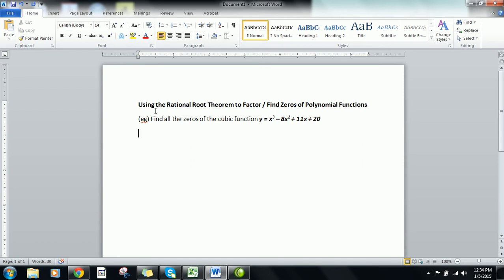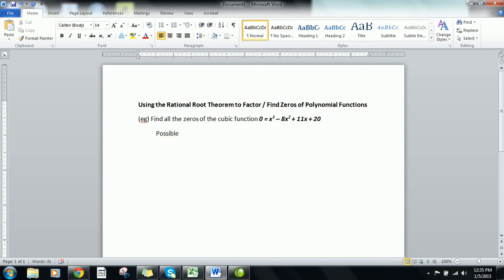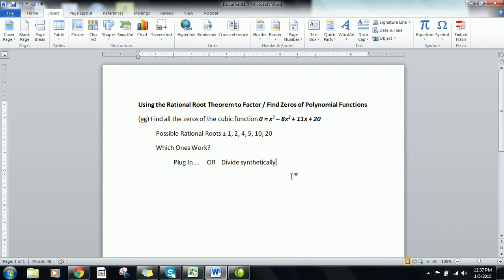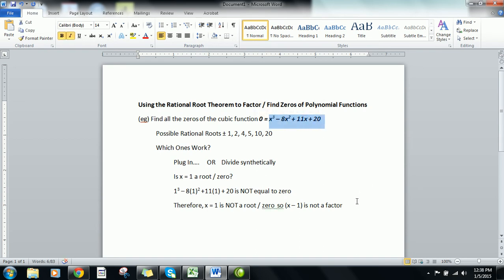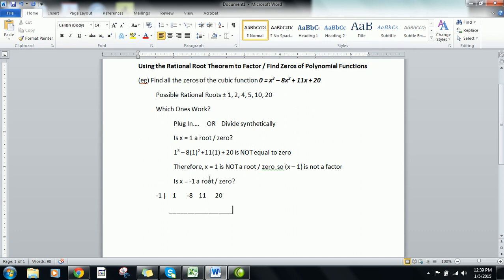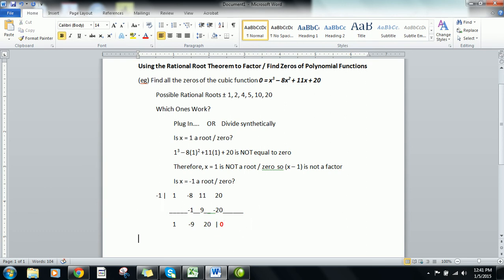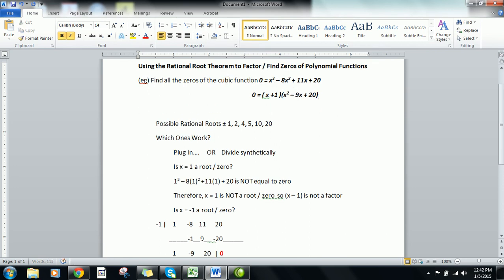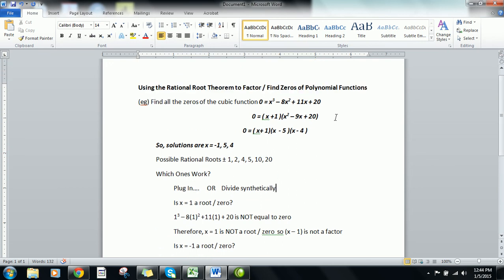Rational Root Theorem and Zeros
Using the Rational Root Theorem to Factor / Find Zeros of Polynomial Functions